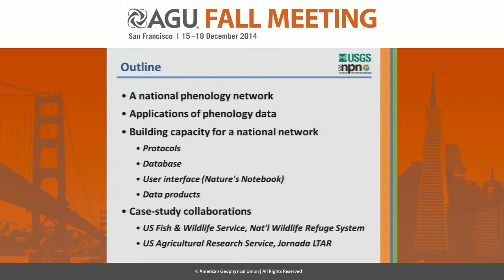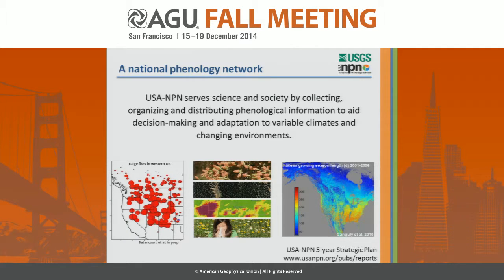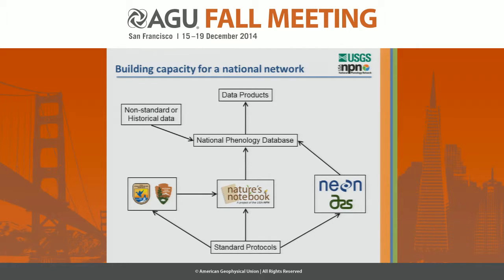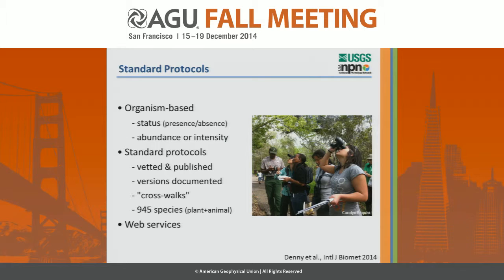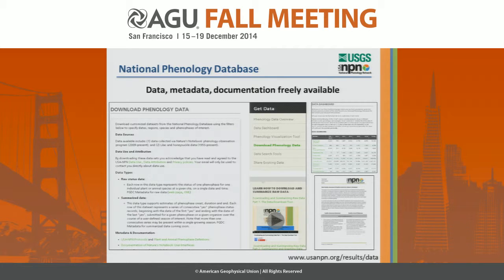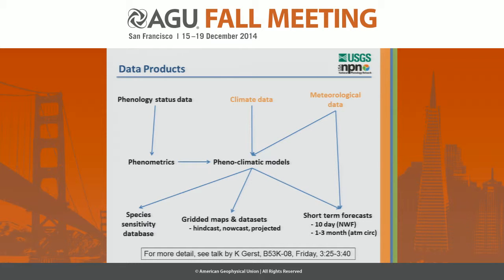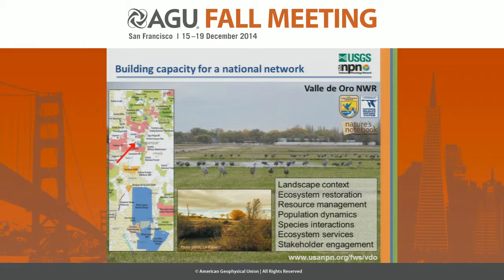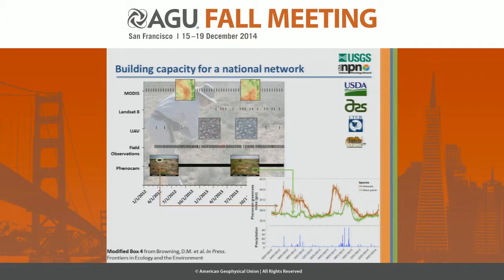U43A-05.Building Capacity for a Long-Term, in-Situ, National-Scale Phenology Monitoring Network